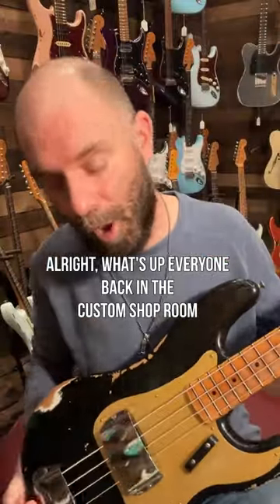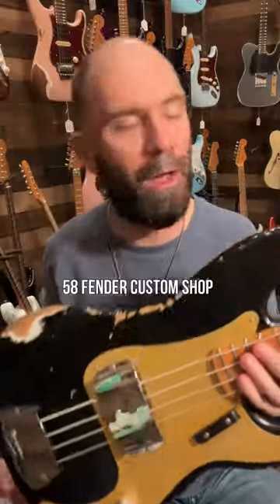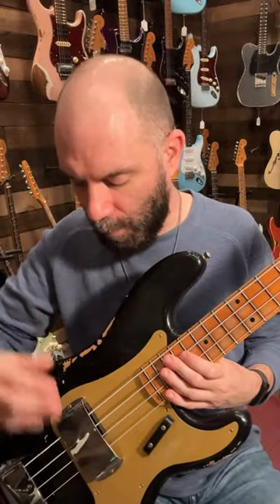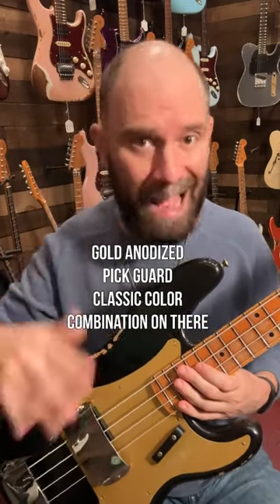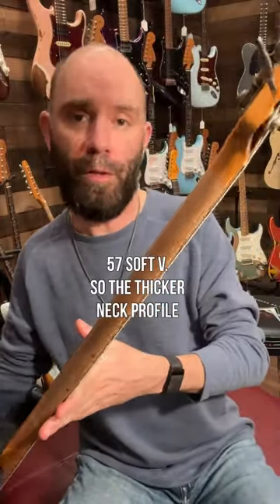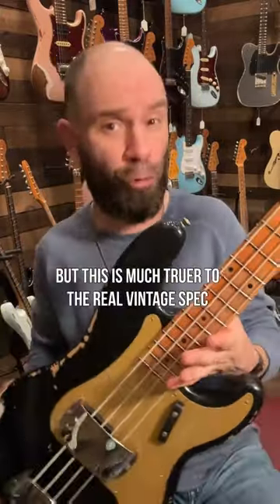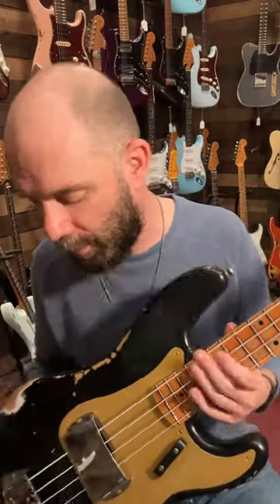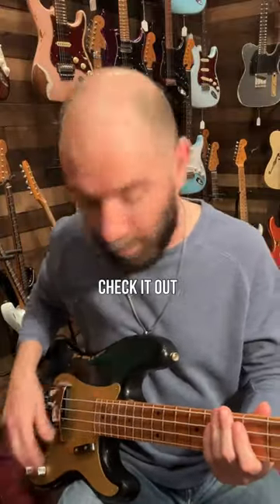TRIED AND TRUE!!! The P bass will never fail you!